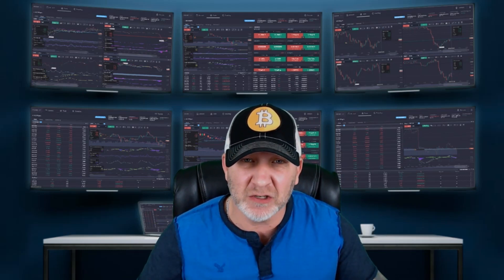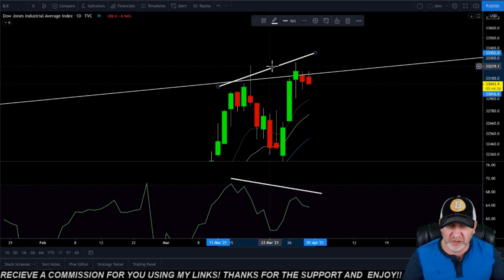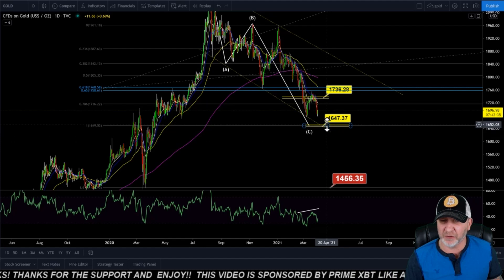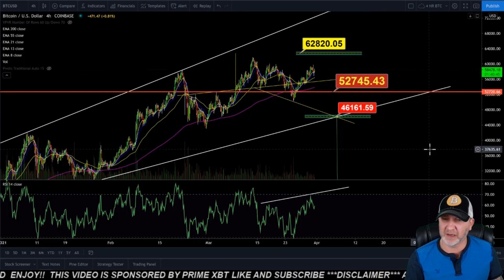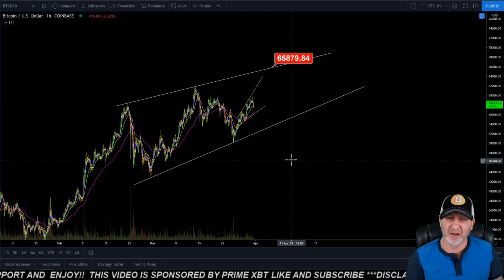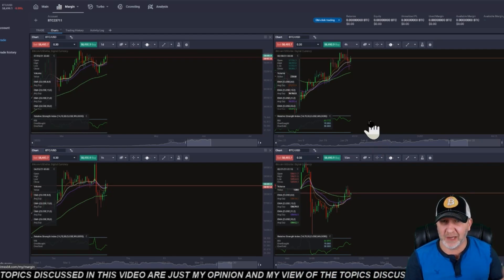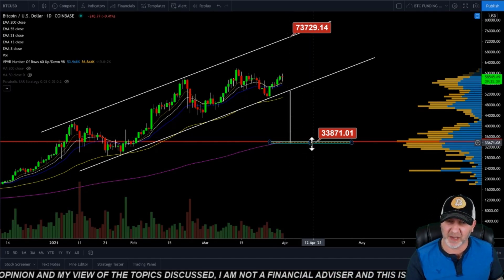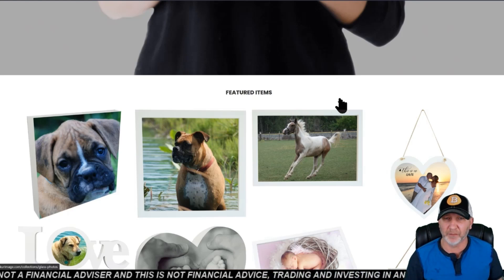HUGE BITCOIN MOVE!!?? DOW, DXY, GOLD, and SILVER CLUES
BTC DAILY UPDATE!

🔥PHEMEX🔥 (get a sign on bonus for using my link!)

🔥WEBULL🔥 for those interested in traditional stocks buying/selling/trading/options ect. (get 2 FREE stocks by using my link)

🔥 Open a Crypto IRA and Trade Tax-Free! ITrustCapital
Get 1-month FREE $29.95

price prediction, bitcoin price prediction, CryptoSavy​ bitcoinnews​ crypto​ cryptocurrency​ altcoins​ blockchain​ trading​ bch​ bsv​ ripple​ link​ polka​